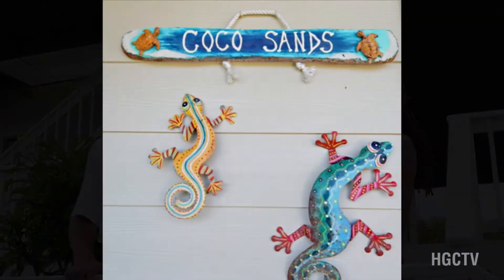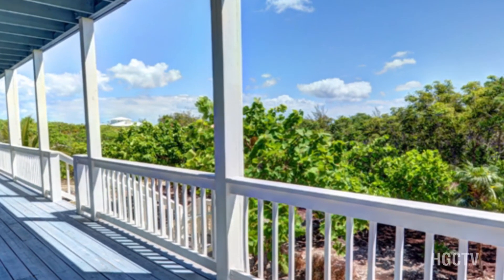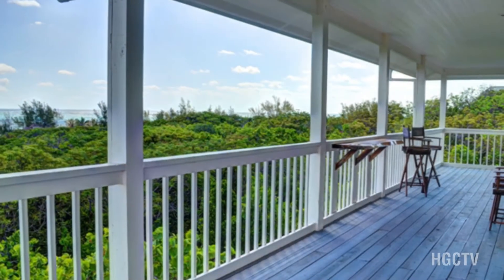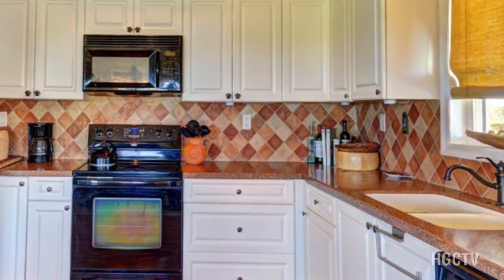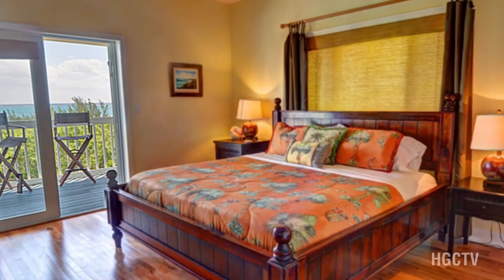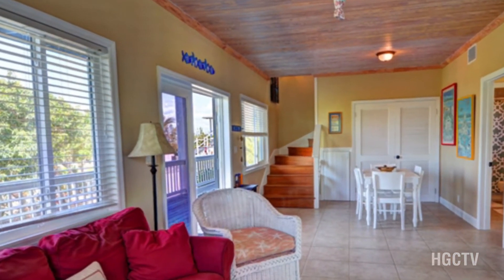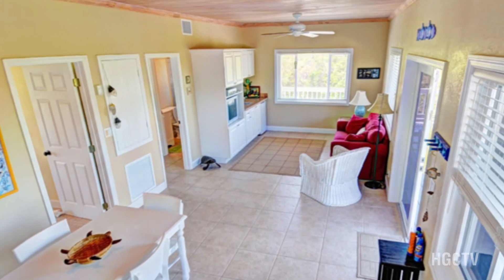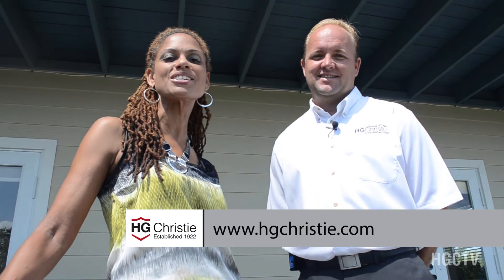Coco Sands @ Green Turtle Cay Real Estate, Abaco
Listing number: AS12020

Coco Sands is a gorgeous home with wrap around porches that boast stunning views of the ocean and Coco Bay.

This 1,800 sq. ft. home on the north side of Green Turtle Cay is located minutes away from both Coco Bay and Ocean Beach, a 15 minute drive from the historic settlement of New Plymouth, and just a short cart ride to Green Turtle Club Resort and Marina.